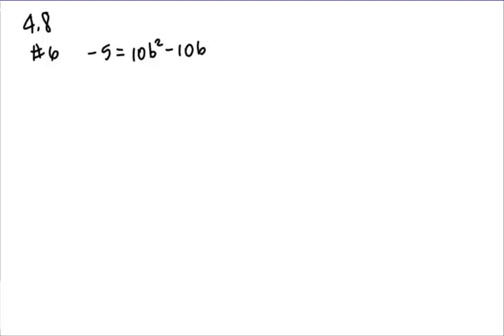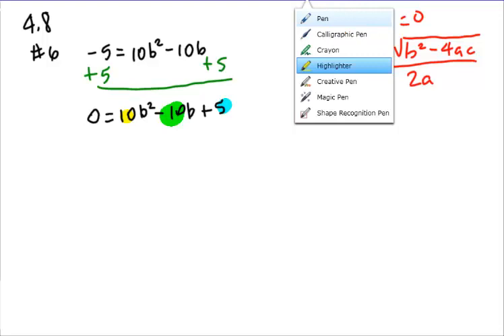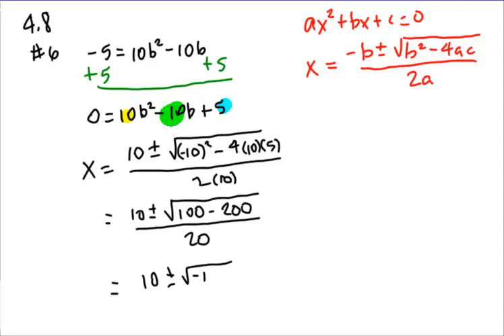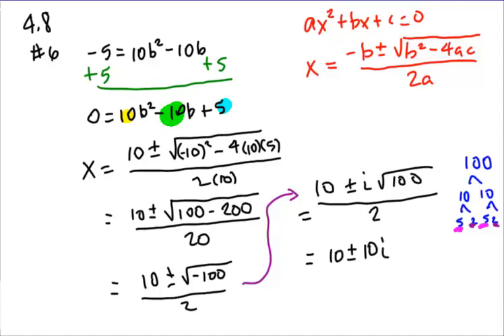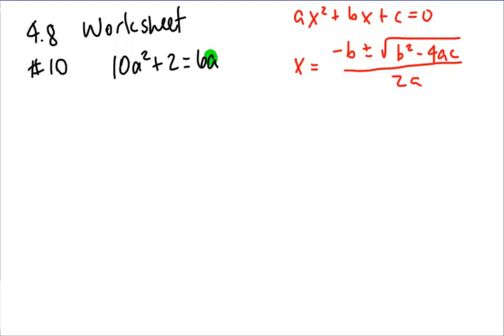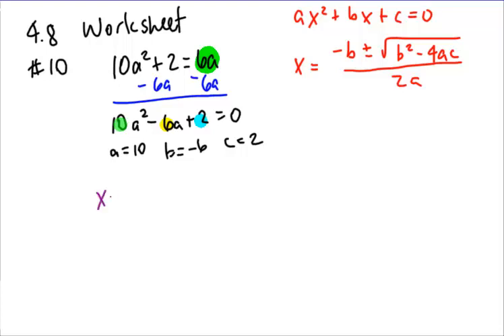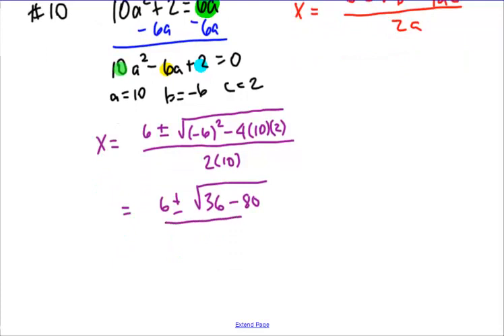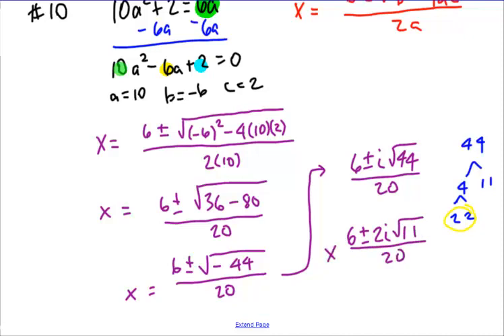Algebra 2 - 4.8 Problems